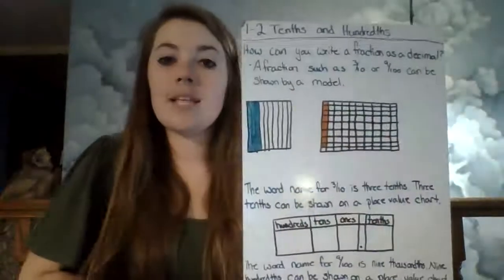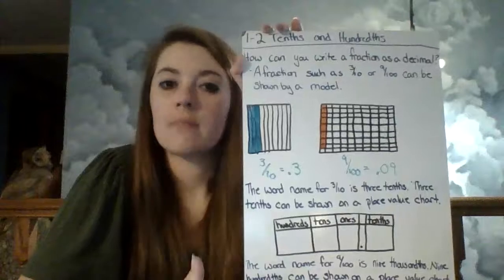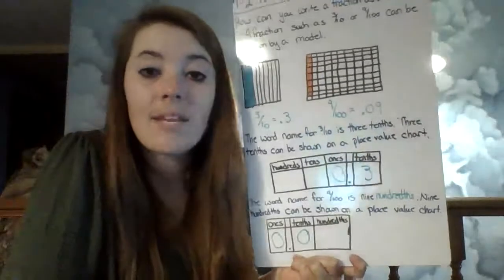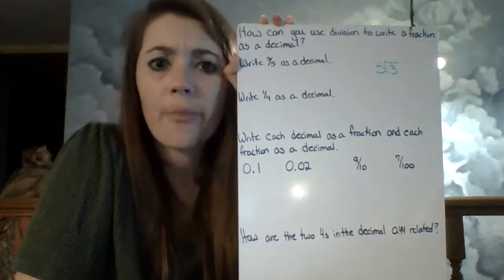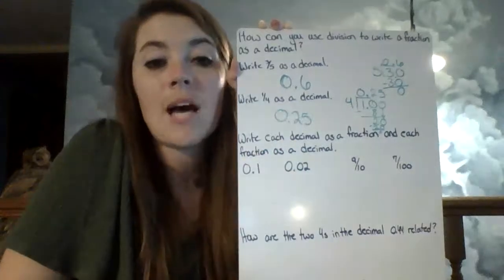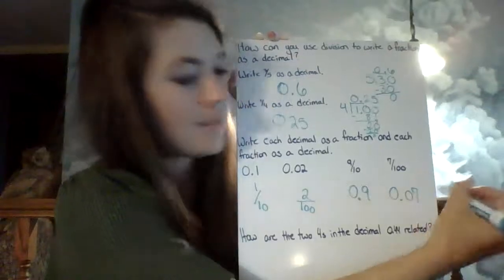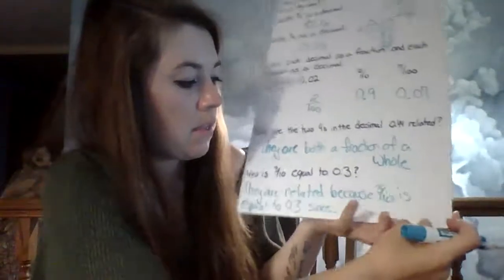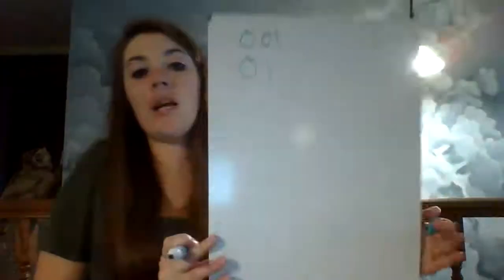Week 1 5th Grade Math 1.2 tenths and hundredths